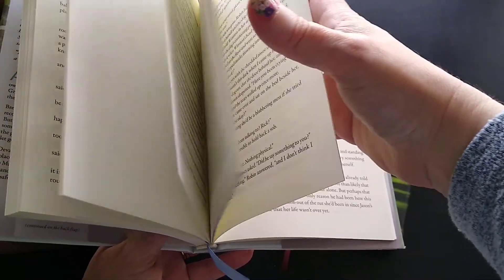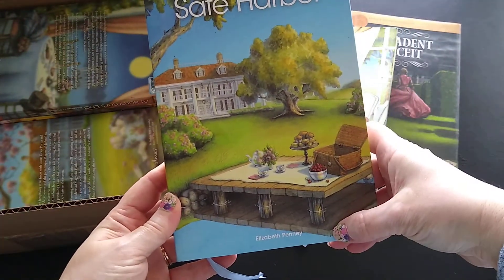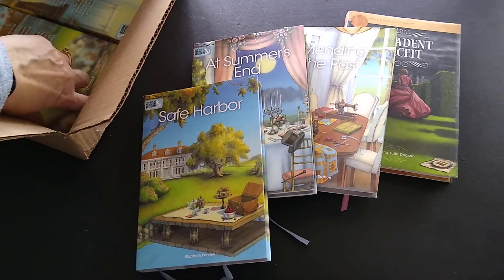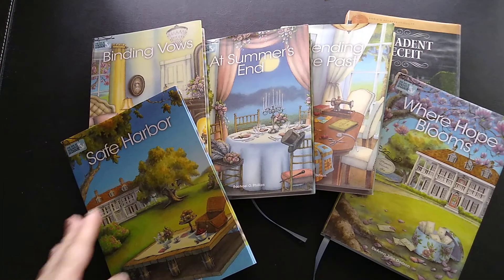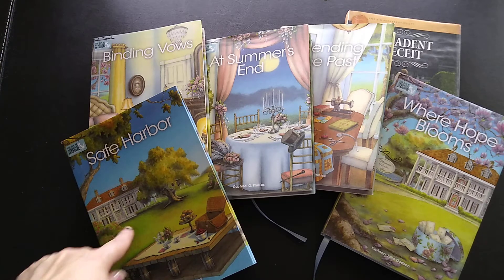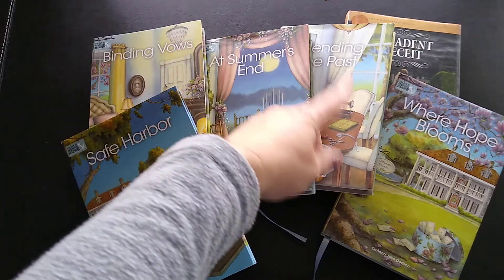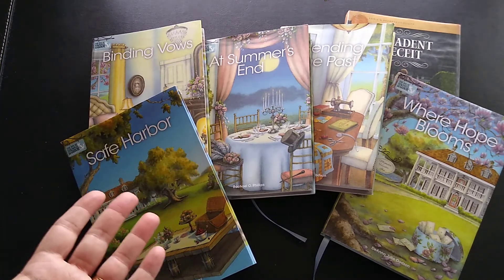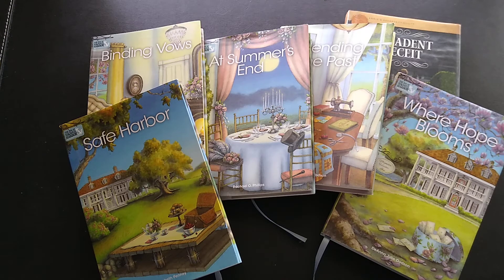Inn at Magnolia Harbor Series Haul Unboxing (Annie's Fiction)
Unboxing of my partial series haul for the Inn at Magnolia Harbor from Annie's Fiction.